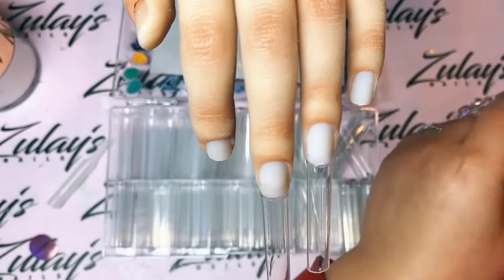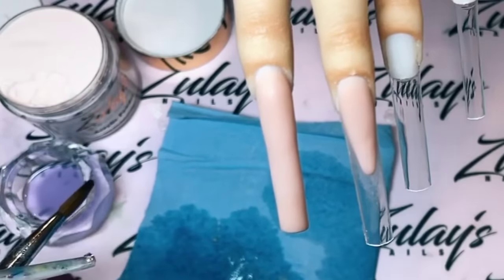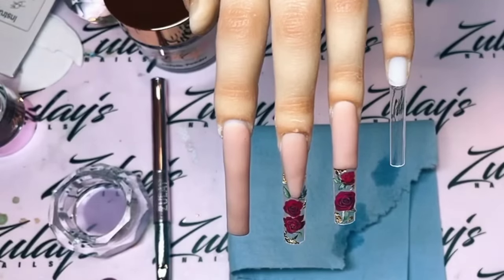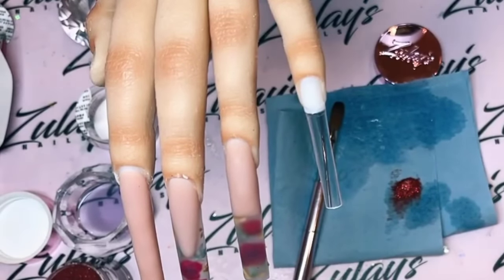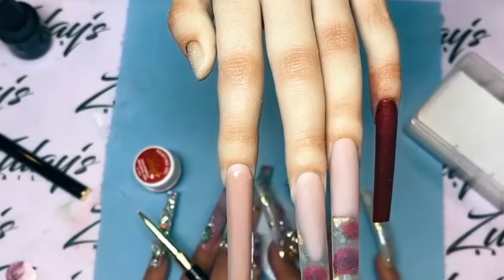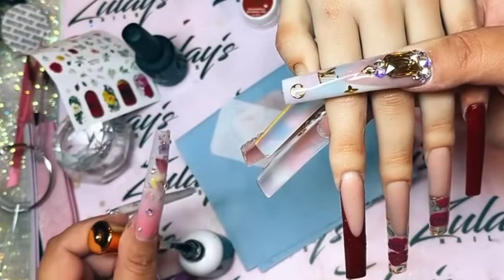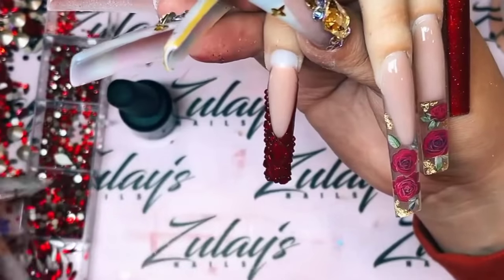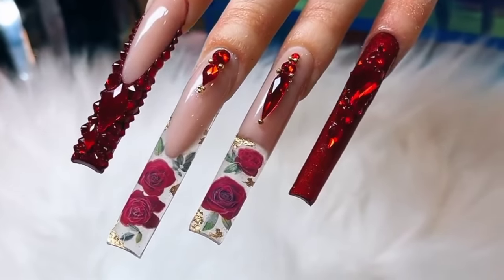HOW TO: RED CHROME |ENCAPSULATED ROSE USING STICKERS| BLING FRENCH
3-1 PUTA RED